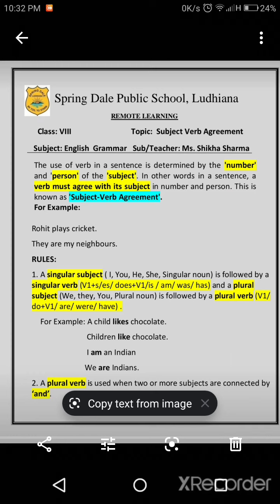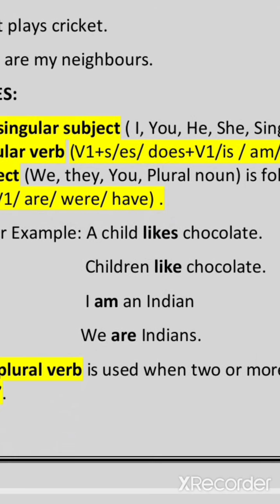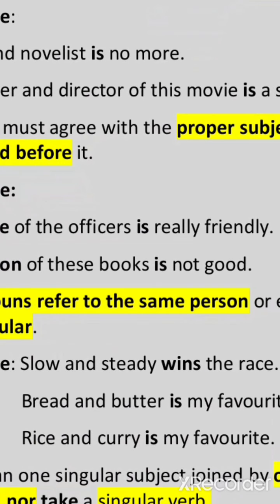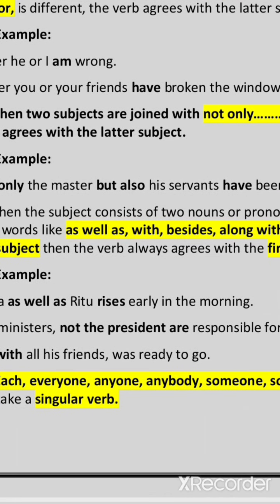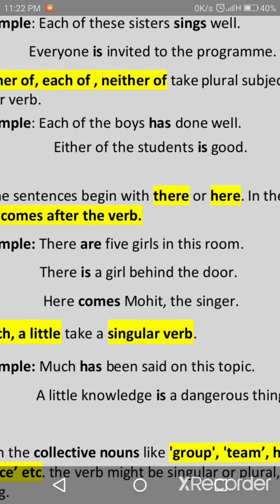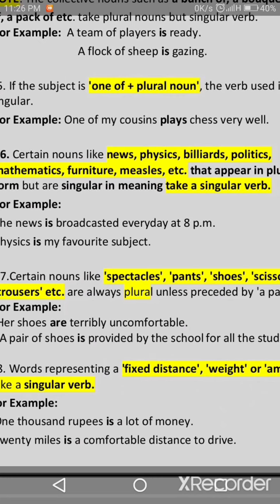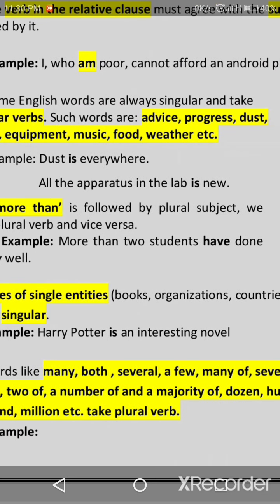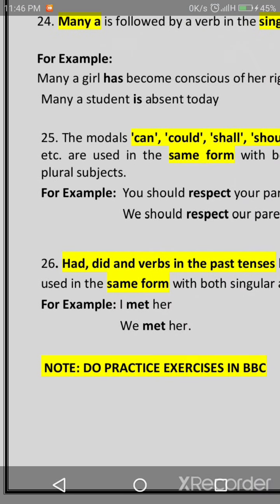Subject Verb Agreement